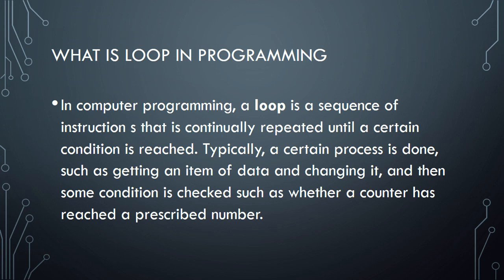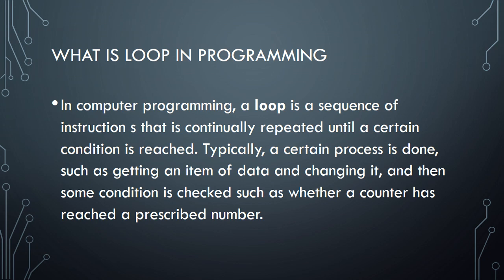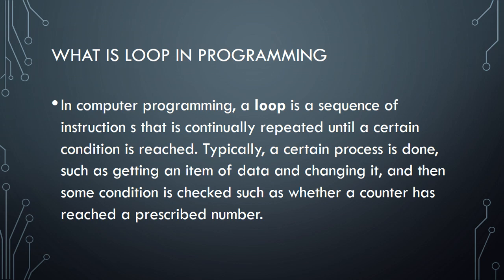Javascript | javascript tutorial | What is Loop JavaScript tutorial for beginners with code 12